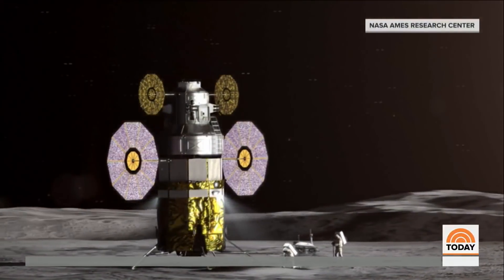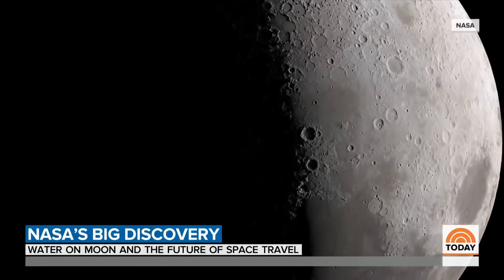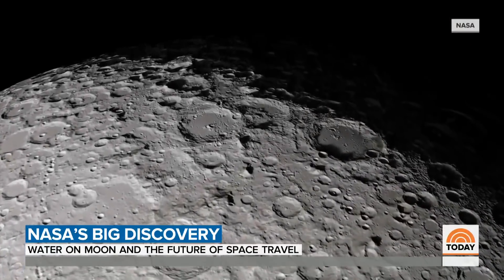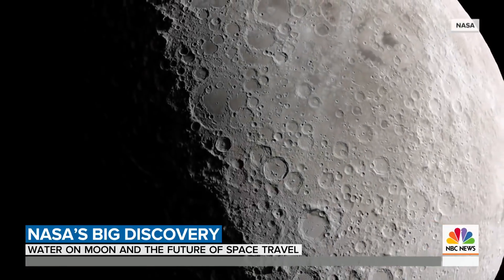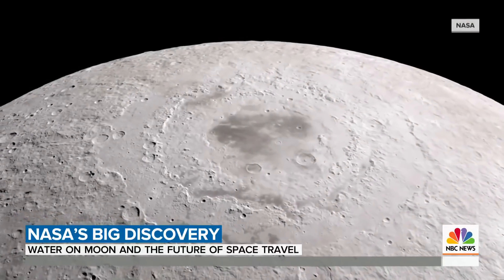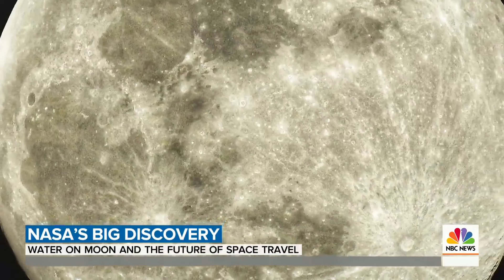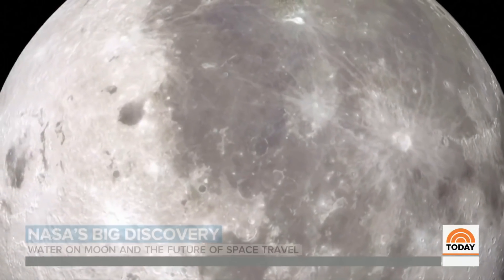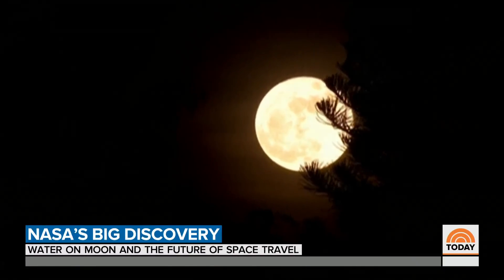Water Has Been Found On The Moon, Scientists Confirm | TODAY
Using a powerful telescope, NASA researchers have made a bombshell discovery: Traces of water have been found on the moon, in places never previously thought possible. NBC’s Tom Costello reports for TODAY.